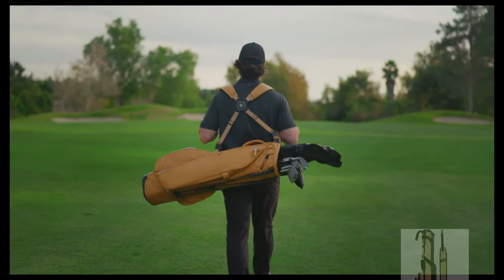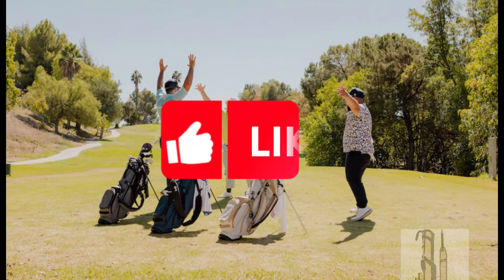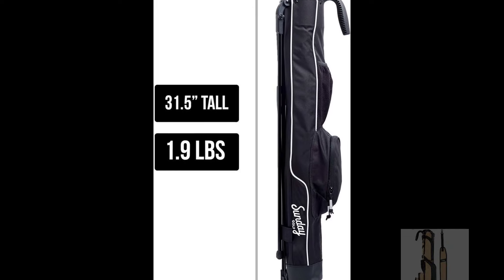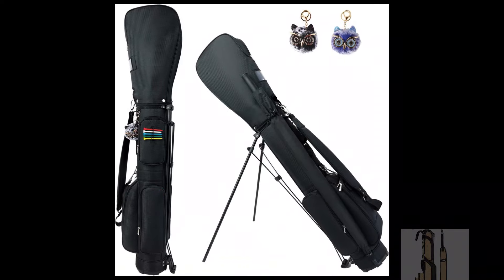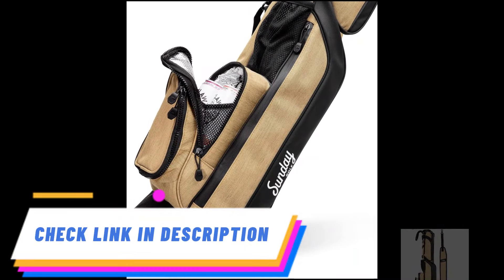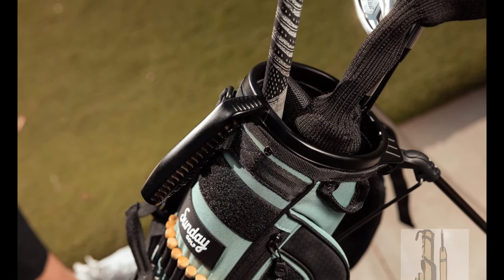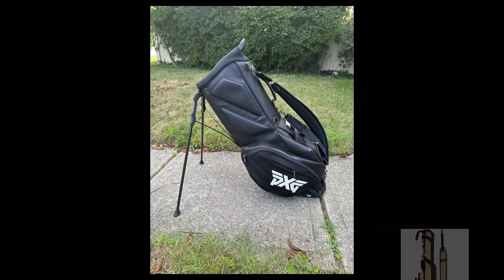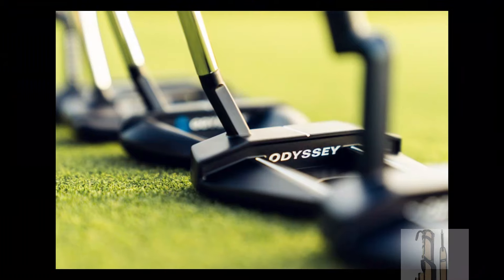Top 5 Best Sunday Golf Bags 2024 Review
Embark on your Sunday golfing adventures with the Top 5 Best Sunday Golf Bags of 2024. These lightweight and compact bags are designed for convenience and mobility, allowing you to enjoy a round of golf with minimal hassle.

5. 🌟Par3 Golf Lightweight Sunday Stand Golf Bag🌟

4. 🌟Sunday Golf Bag with Stand & Travel Shoulder🌟

⛳ Compact Design:
Experience the convenience of carrying just the essentials with Sunday golf bags that feature a sleek and compact design. These bags are perfect for golfers who prefer to travel light and focus on their game without the extra weight.

🎒 Ample Storage:
Despite their smaller size, Sunday golf bags offer ample storage for your clubs, balls, tees, and other golfing accessories. With strategically placed pockets and compartments, these bags ensure that you have everything you need for a successful round of golf.

🏌️‍♂️ Comfortable Carrying:
Enjoy comfortable carrying with padded straps and ergonomic designs that minimize strain on your shoulders and back. Whether you're walking the course or riding a cart, these bags provide the support you need to stay comfortable throughout your game.

🌟 Durable Construction:
Invest in quality and durability with Sunday golf bags crafted from premium materials that can withstand the rigors of regular use on the golf course. From reinforced seams to weather-resistant fabrics, these bags are built to last season after season.